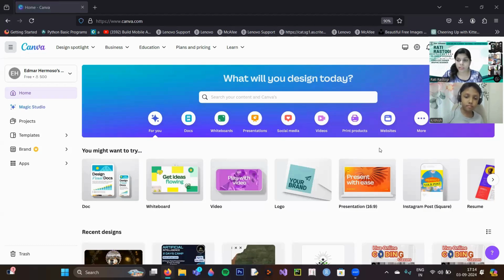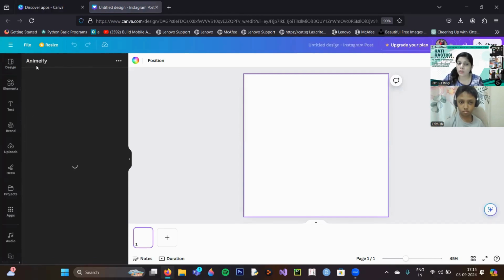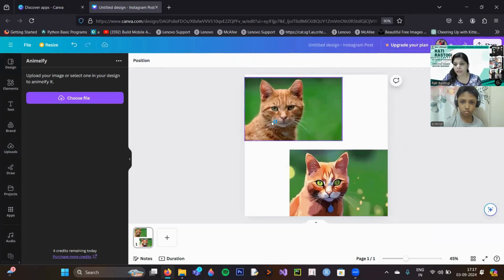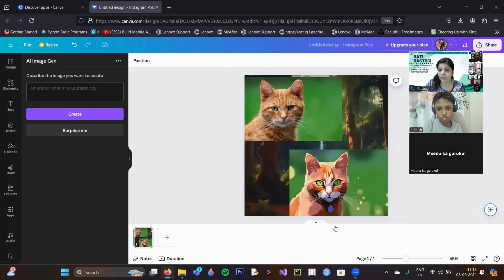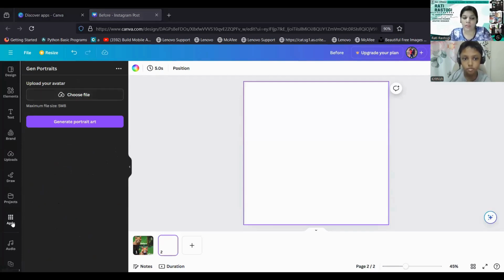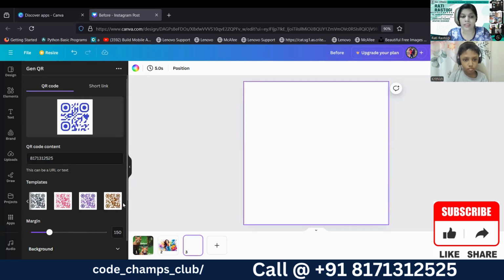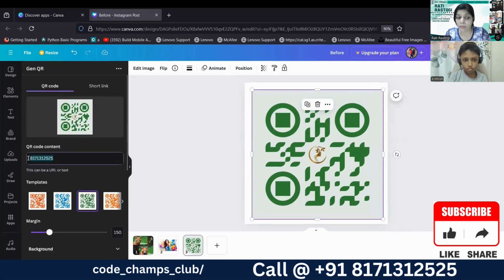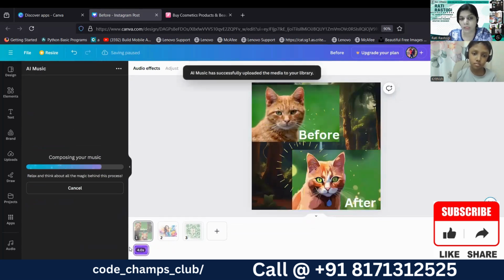AI Class 1(Text to Image and QR code generator)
In this video you will learn how to make Text to Image and QR code generator using AI